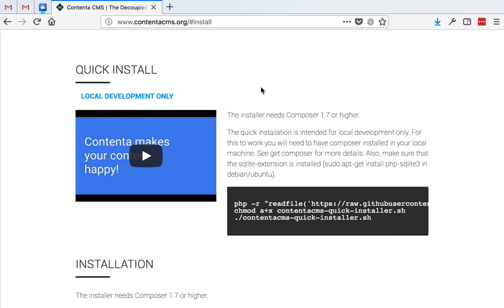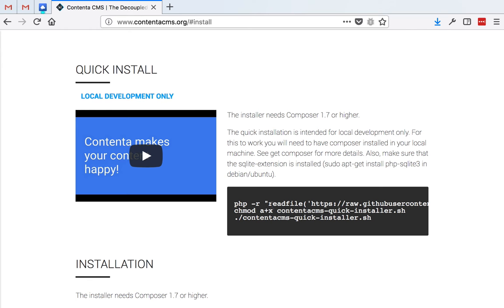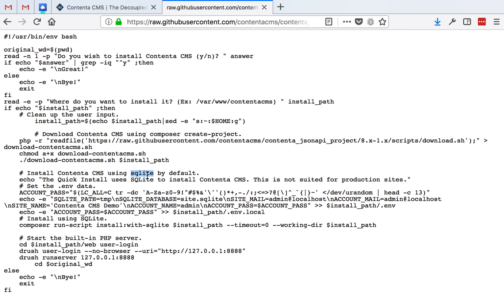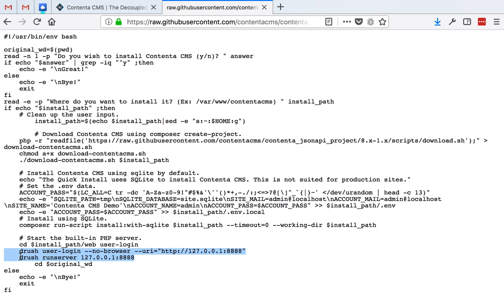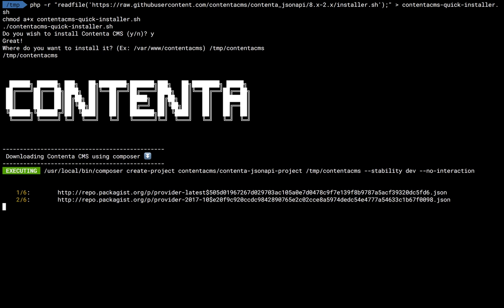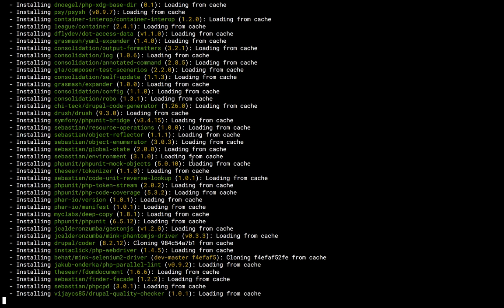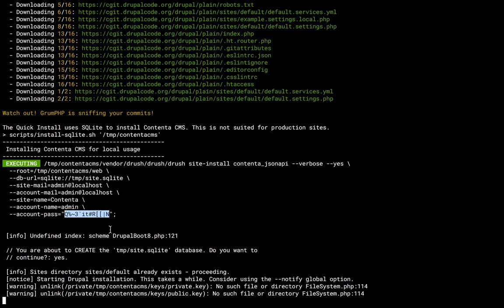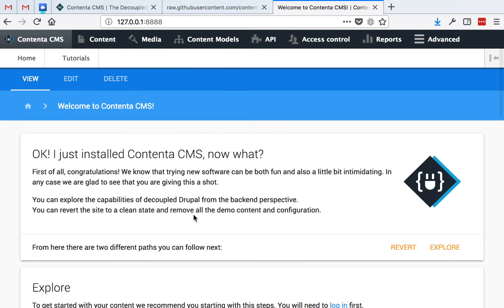Contenta CMS: A Quick Install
Hassle free decoupled Drupal backend installation. Ready for you to start making requests with a couple of simple commands!

Contenta CMS even comes with demo content for you to explore. With Contenta evaluating decoupled Drupal is a piece of cake.